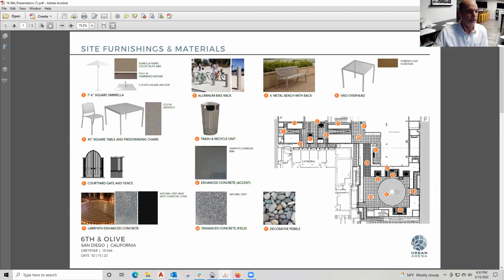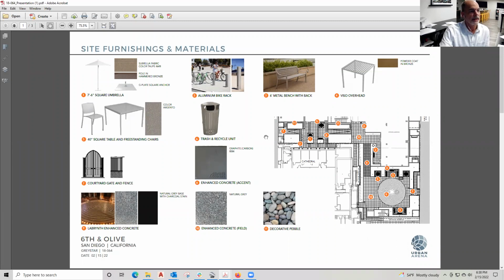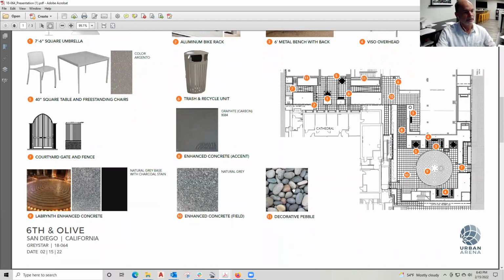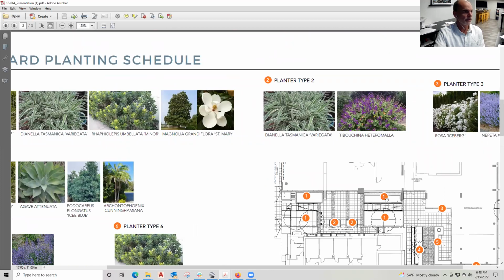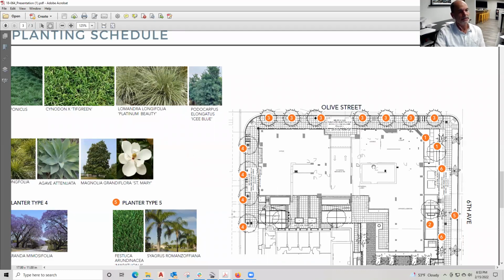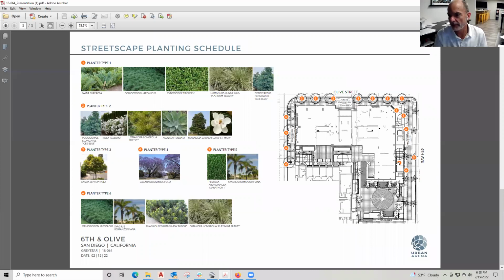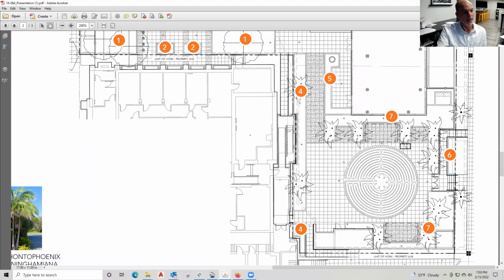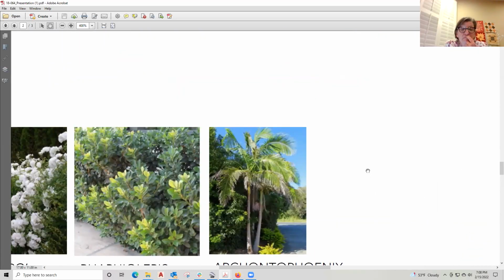February 15, Buildings & Grounds Committee Meeting